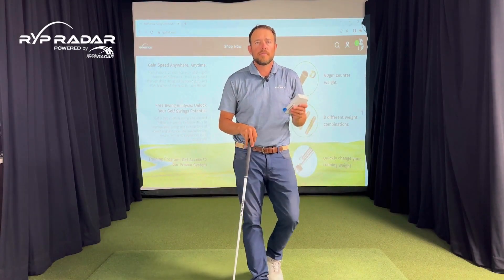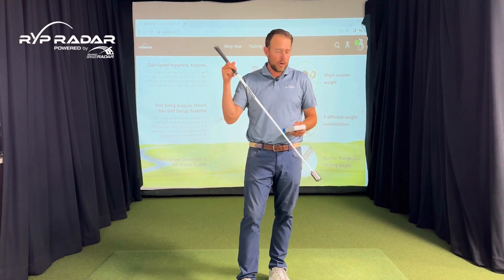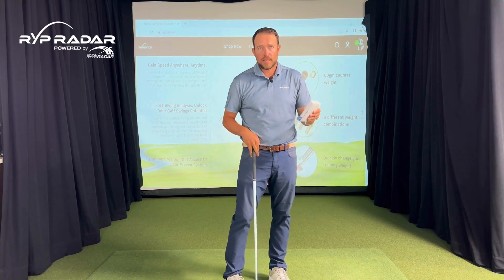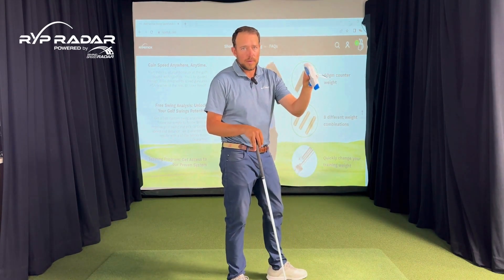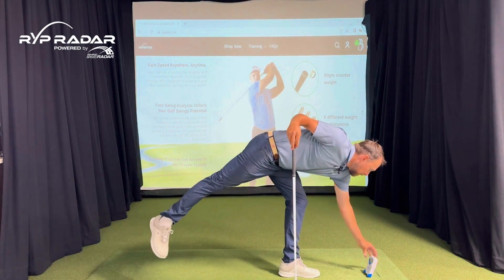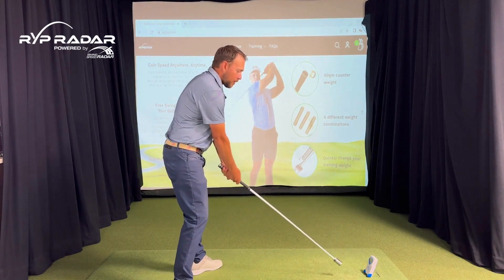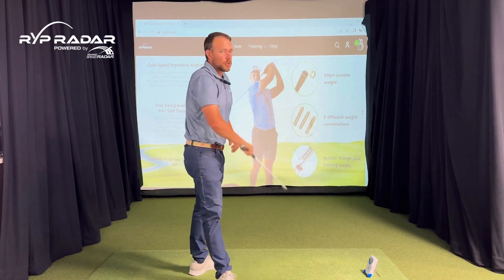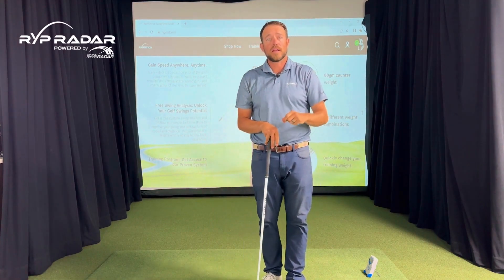Rypradar Powered by Sports Sensor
Rypstick has teamed up with Sports Sensor, the #1 selling radar in the United States, to bring you the RypRadar powered by Sports Sensor.